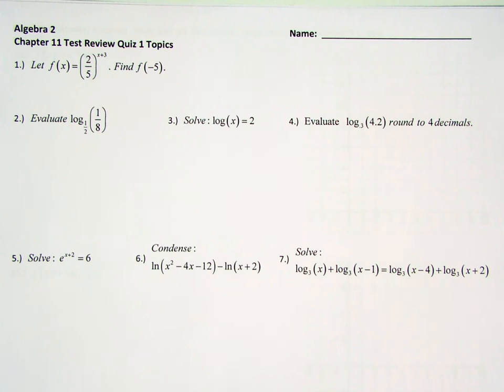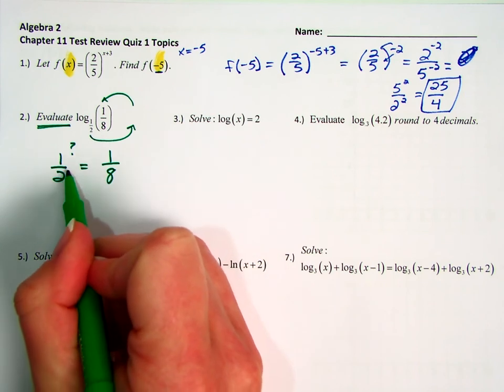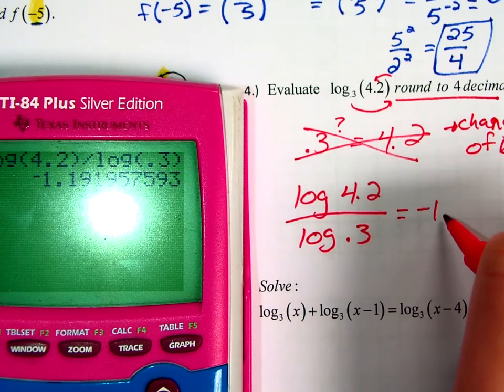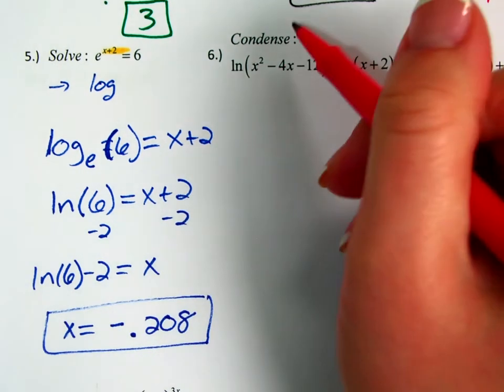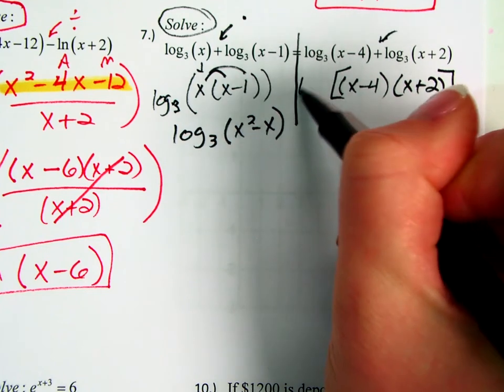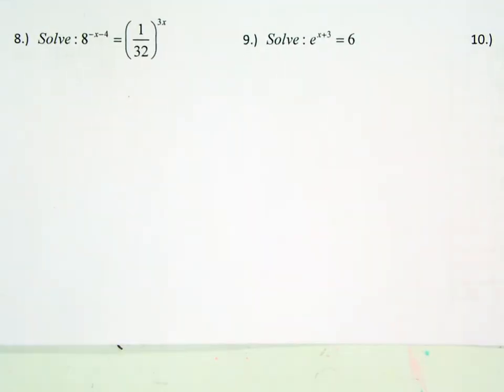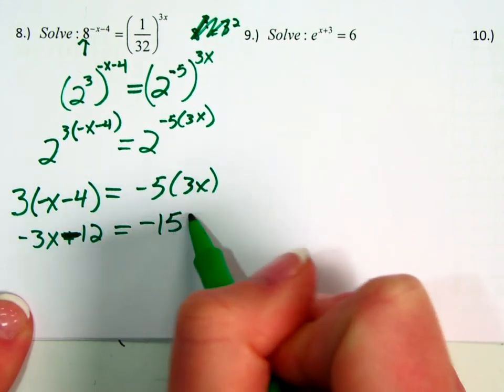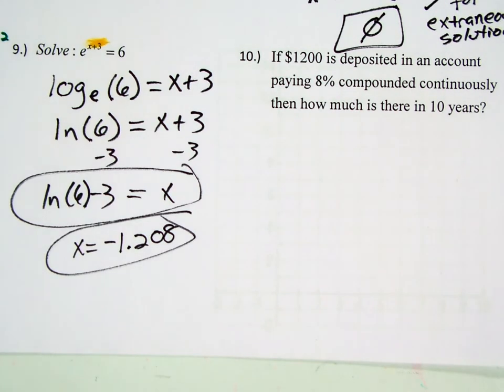Ch 11 Test Review Quiz 1 Topics video 1